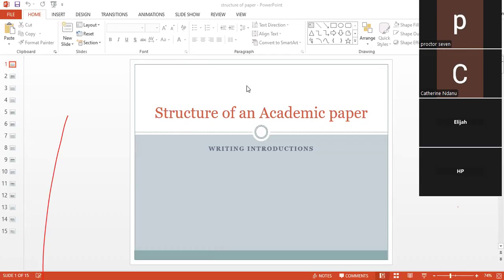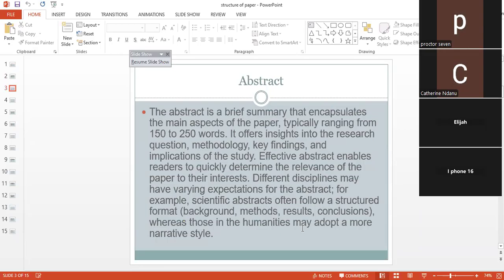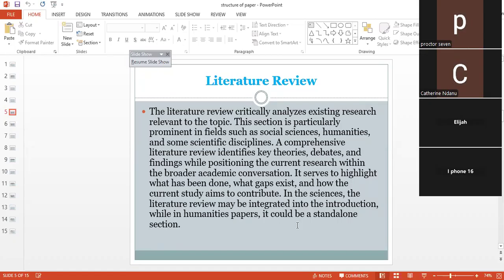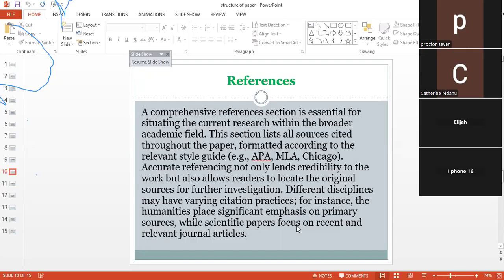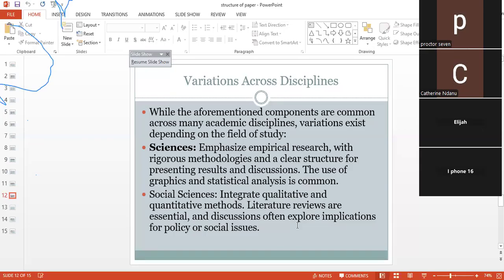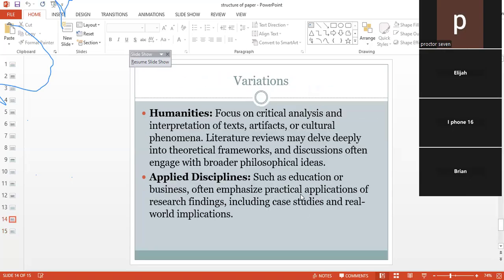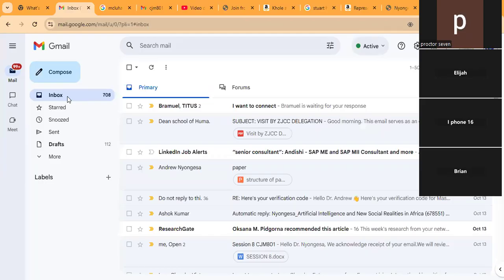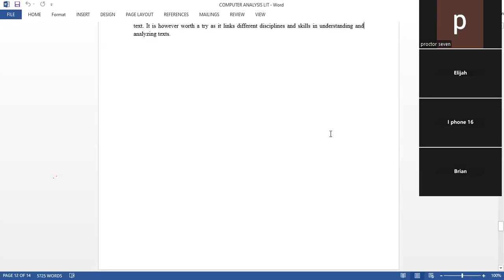Parts of an Academic paper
This video is an exegesis of the parts of an academic paper